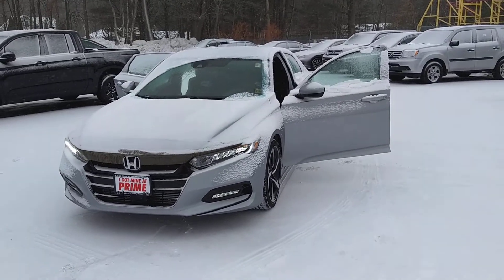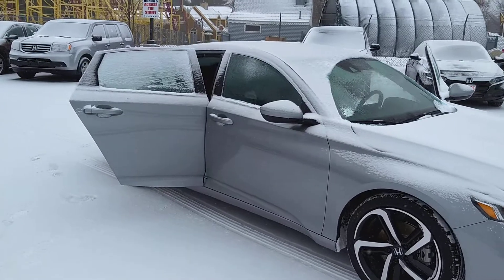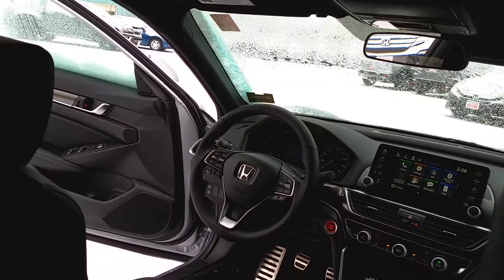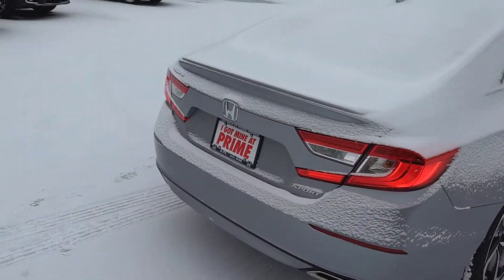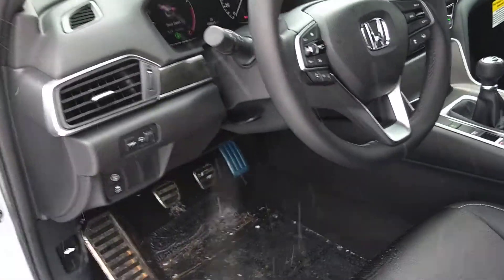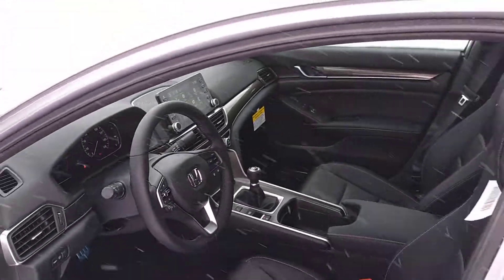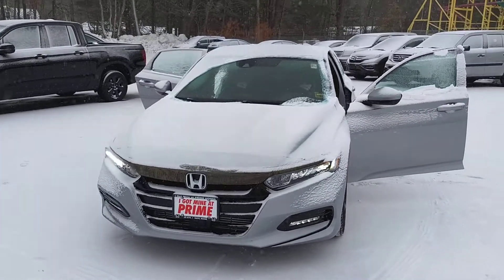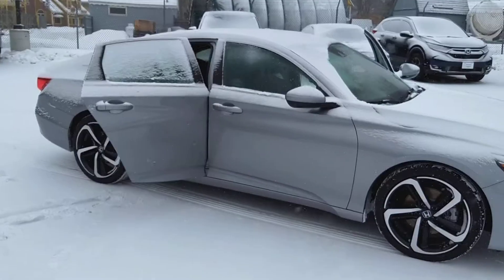All new 2018 Honda Accord Sport manual for Kevin from Jeff at Prime Honda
A slightly snow-covered video introduction to the all-new redesigned 2018 Honda Accord Sport with the 6-speed manual. Loaded with Honda sensing safety features including Collision mitigation braking Lane keep assist Road departure mitigation adaptive cruise control and more. 8 inch touch screen audio includes XM radio Apple carplay Android auto No Lack of connectivity here. Dual climate control in the new 1.5 Turbo with the electronic parking brake and Brake hold make this an absolutely remarkable car that is blowing Minds throughout the industry.